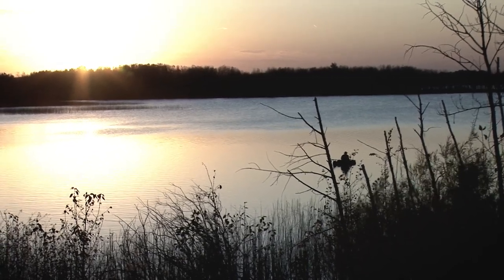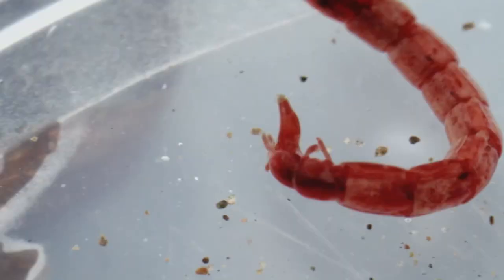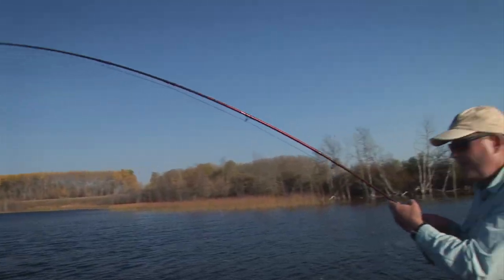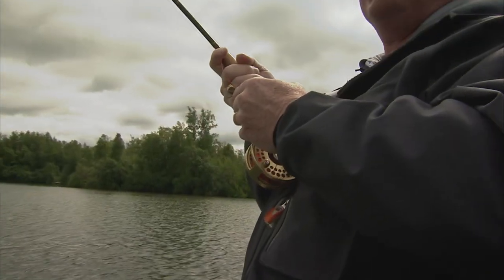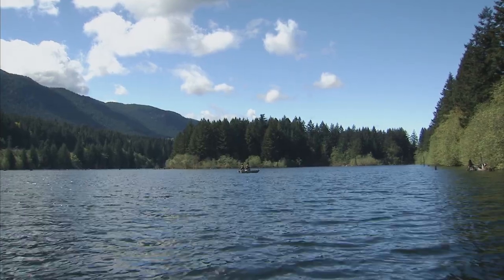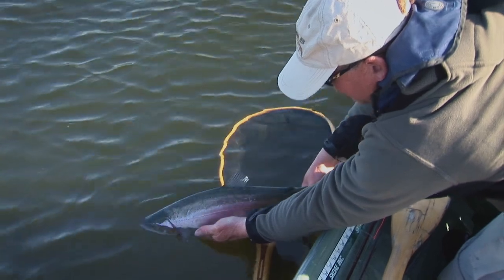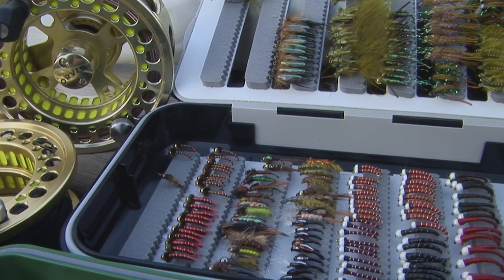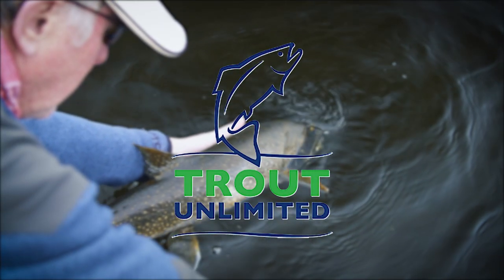Lake Fishing for Trout | How To with Tom Rosenbauer & Phil Rowley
Stillwater Fly Fishing can be daunting. Here, Stillwater expert Phil Rowley and host Tom Rosenbauer, show us just how to fish lakes for trout. From fly selection to equipment to casting and retrieve techniques, they cover all the bases.